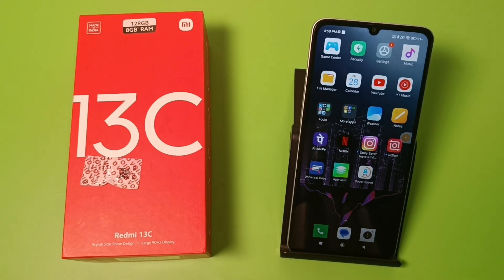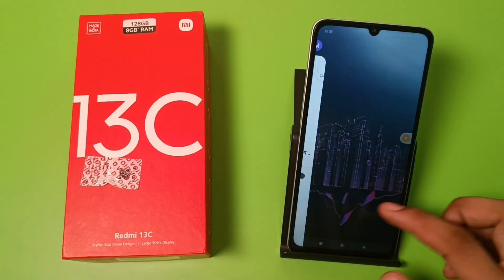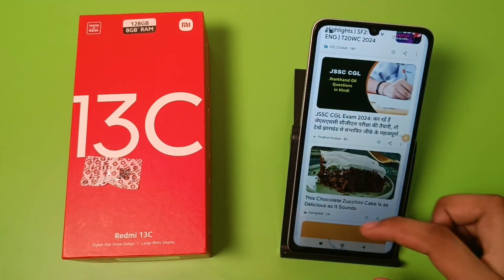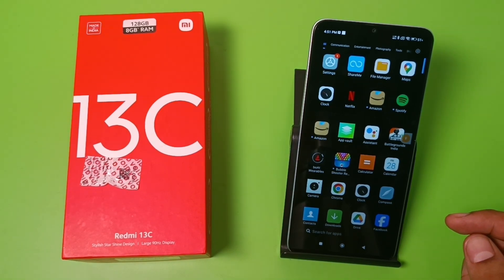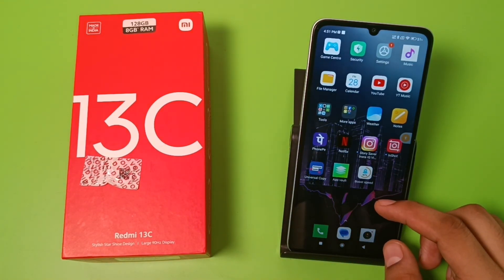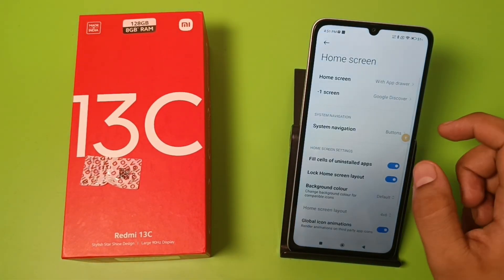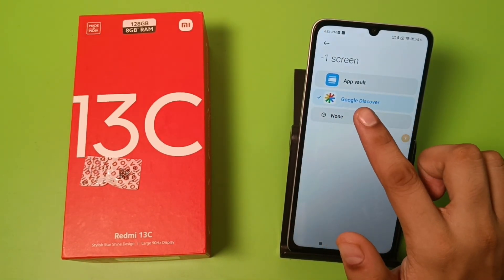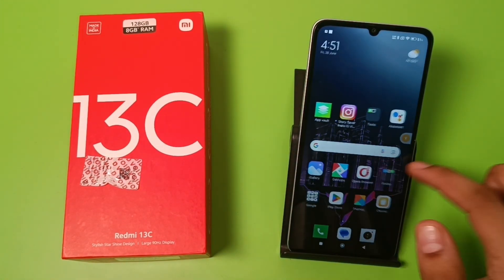Redmi 13C 5G disable google discover features, how to off Google discover Redmi 13C 5G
how to off google discover redmi
how to off google discover redmi 13
how to off google discover redmi 13c